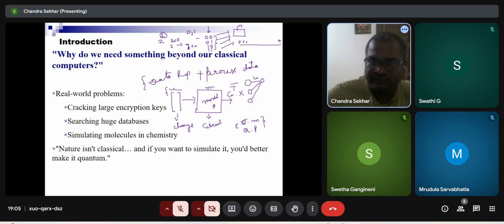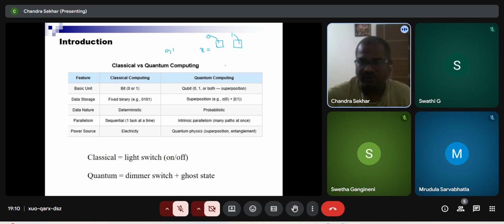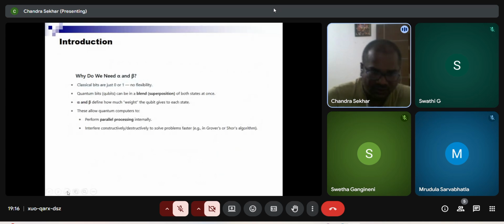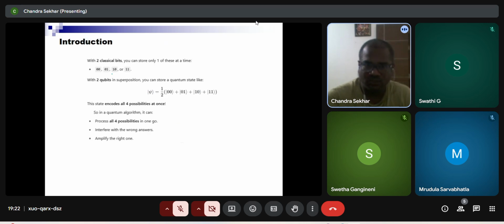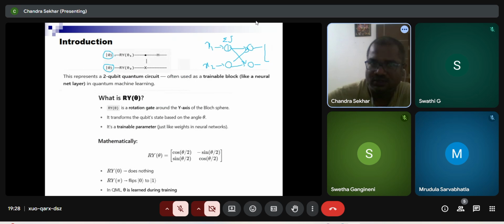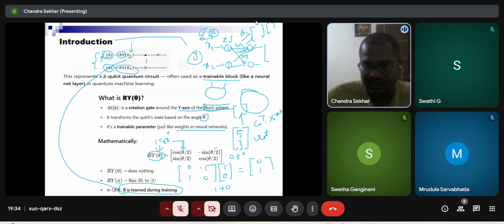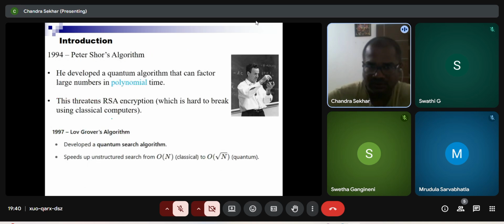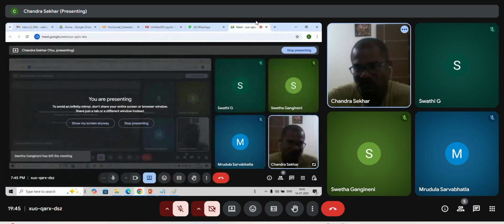This video is about introduction to Quantum Computing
This video is about introduction to quantum Computing. Qubits etc. are discussed in this lecture.